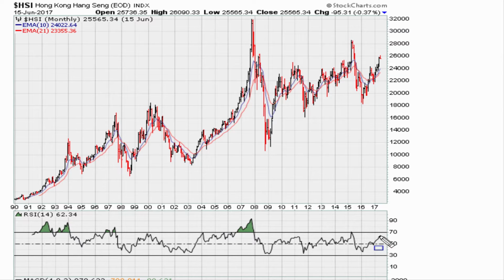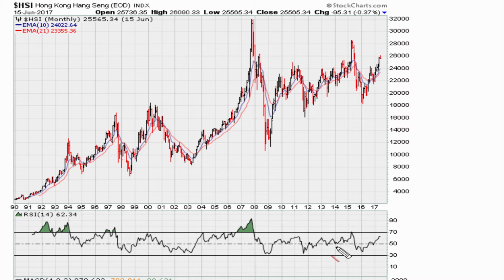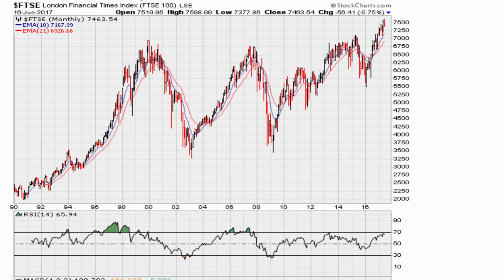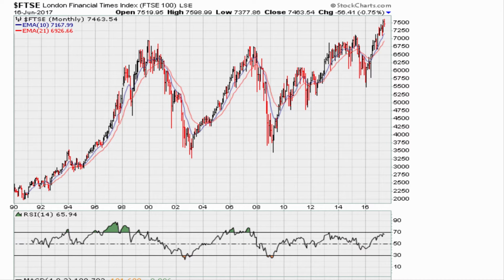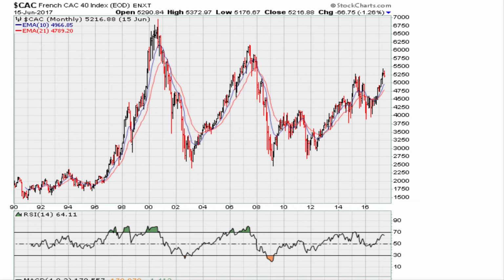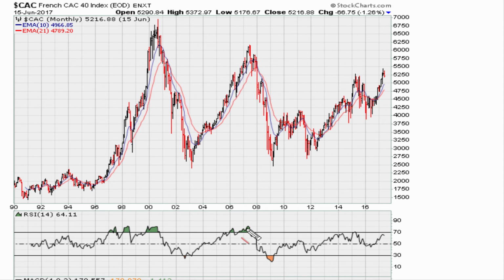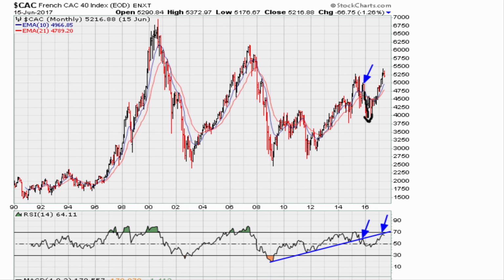Daily 2-Minute Chart Study #497: "World-Wide" Single Line Roadblock Considerations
We also look at the Uniform Activity RSI 69.1 rejection and RSI 50 support aspects.

CAC 40
INDEXEURO: PX1 - Jun 16, 6:05 PM GMT+2
5,263.31 Price increase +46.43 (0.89%)
$CAC

INDEXFTSE: UKX - Jun 16, 4:35 PM GMT+1
7,463.54 Price increase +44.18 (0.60%)
$FTSE

KOSPI
KRX: KOSPI - Jun 16, 6:01 PM GMT+9
2,361.83 Price increase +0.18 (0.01%)
$KOSPI

All Ordinaries
INDEXASX: XAO - Jun 16, 4:43 PM GMT+10
5,808.00 Price increase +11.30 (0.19%)
$AORD AUSTRALIA $EWA

INDEXHANGSENG: HSI - Jun 16, 4:09 PM GMT+8
25,626.49 Price increase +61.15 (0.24%)
$HSI HANGSENG $EWH

WisdomTree Japan Hedged Equity Fund
NYSEARCA: DXJ
$DXJ

S&P/TSX Composite Index
INDEXTSI: OSPTX
$TSX

Vanguard FTSE Europe ETF
NYSEARCA: VGK
$VGK

Sweden Stock Market (OMX 30)

share prices
best dividend stocks
gold stock
stock tips
hot penny stocks
stocks to invest in
good stocks
day trading
cheap stocks
stock ticker
hot stocks to buy